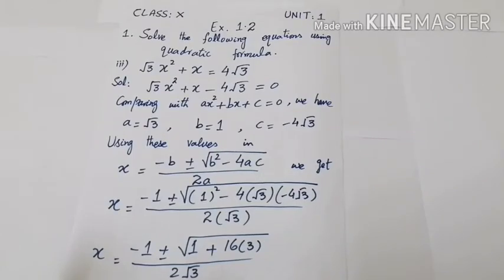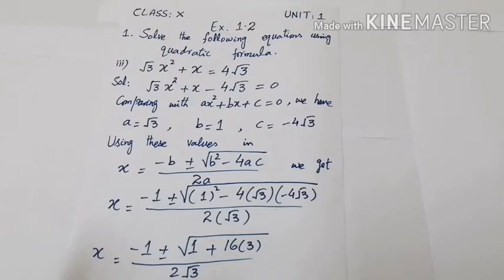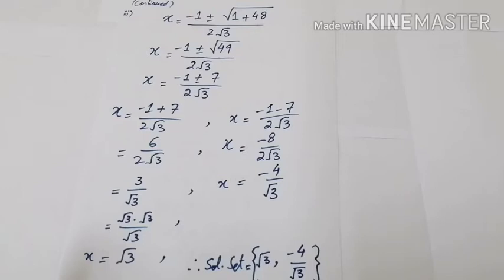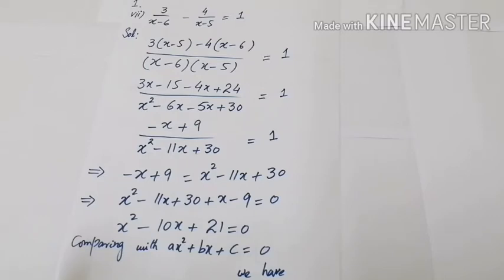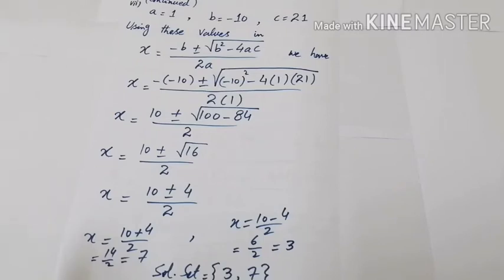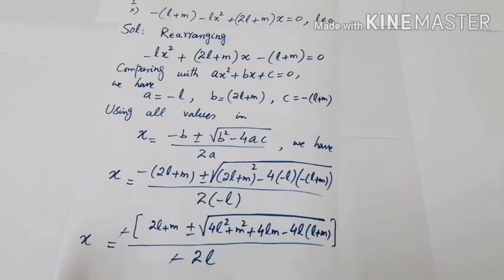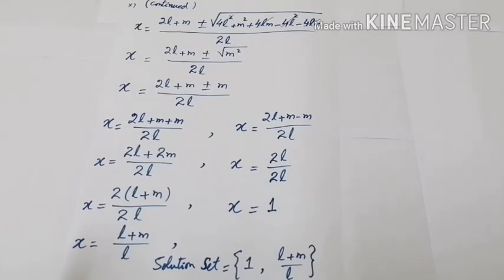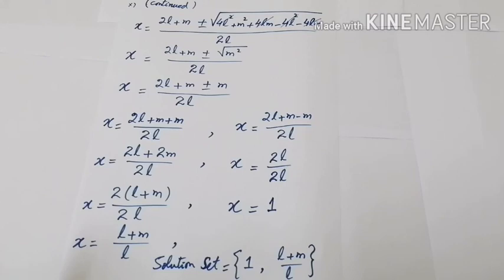Solution of Quadratic Equations by Quadratic Formula | By Sir Hassan Akhtar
Solution of Second Degree Equation by Quadratic Formula
Use of Quadratic Formula